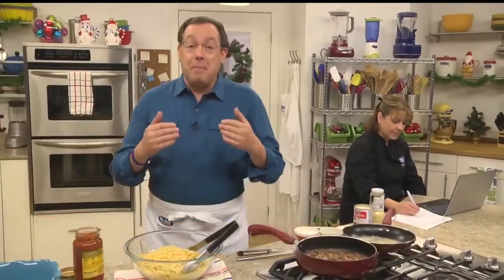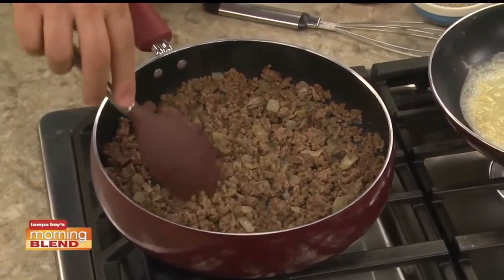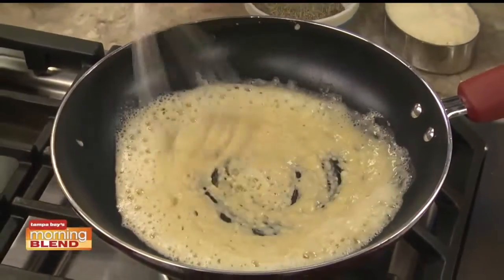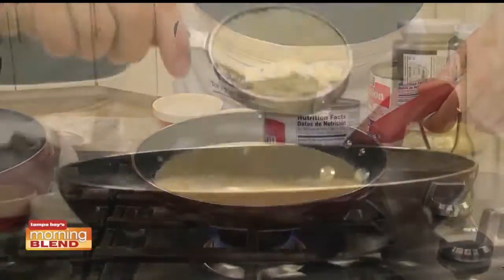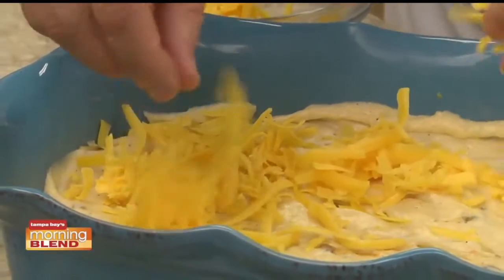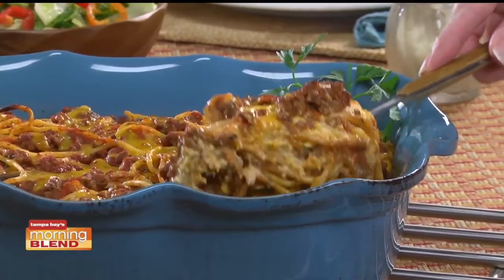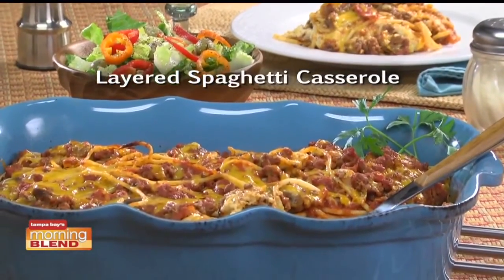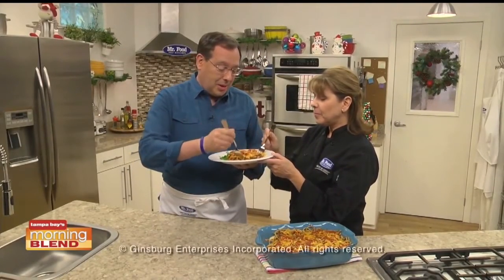Mr. Food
Layered Spaghetti Casserole